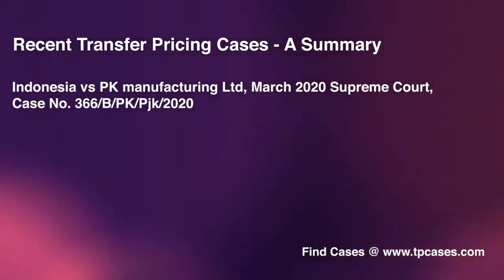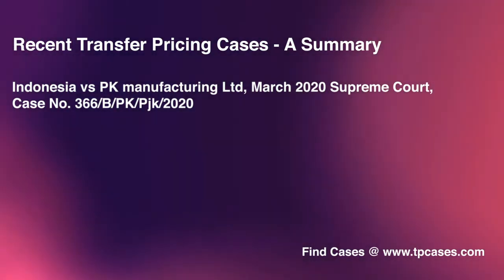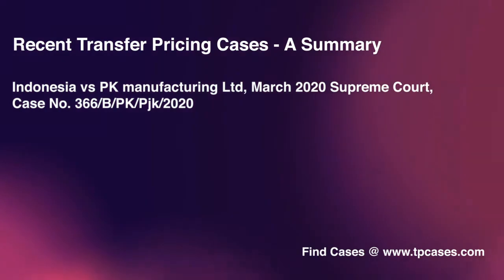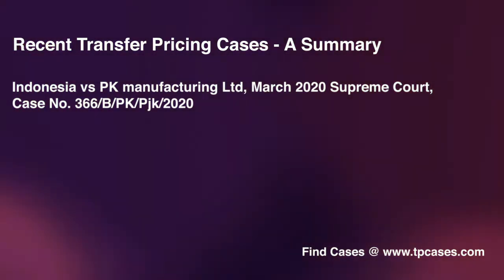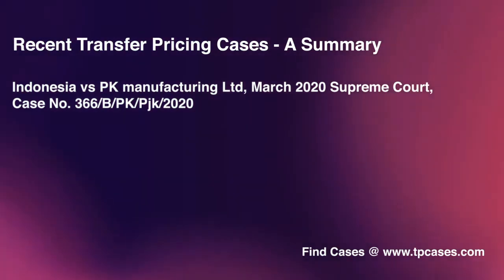Transfer Pricing Case Summary: Indonesia vs PK manufacturing Ltd, March 2020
ooo000ooo

ooo000ooo

ooo000ooo

Join TaxTribe.org today for free and collaborate with transfer pricing professionals